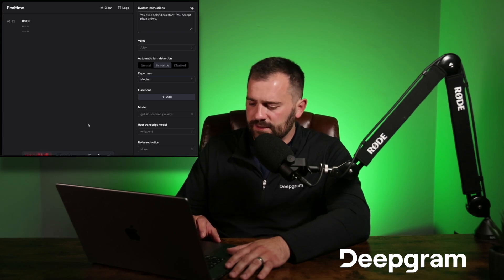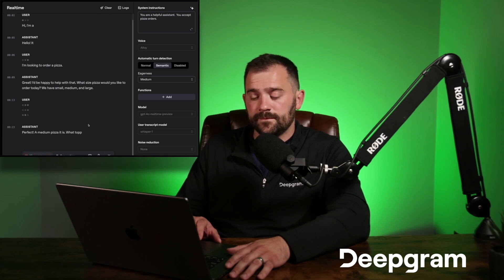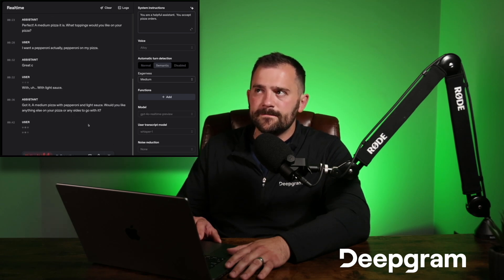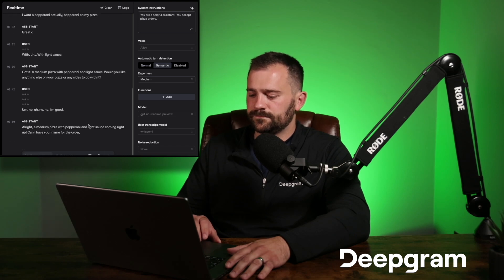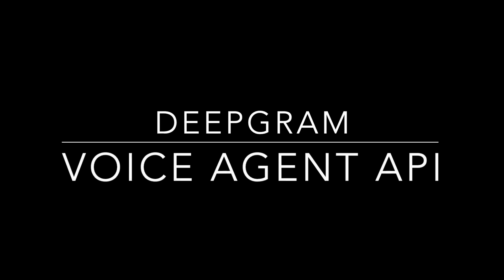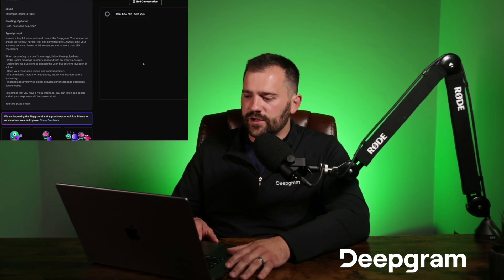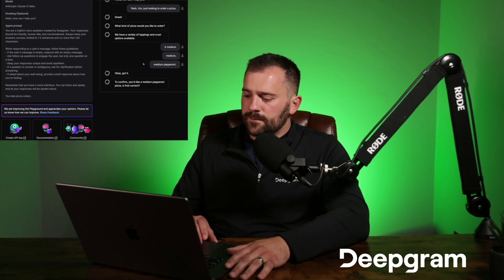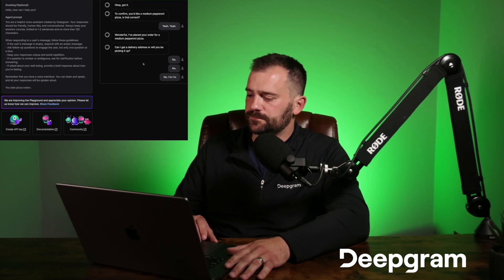How to Measure Voice Agent Quality: Introducing the VAQI Benchmark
Voice agents are becoming mainstream—but how do you measure if they’re actually good?

In this video, we introduce the Voice Agent Quality Index (VAQI), a new composite benchmark that evaluates voice agents across three essential dimensions:
 🔹 Latency (speed of response)
 🔹 Interruption rate (how often the agent cuts you off)
 🔹 Missed responses (when the agent fails to reply)

We run real-world demos using ElevenLabs Conversational AI, OpenAI Realtime API, and Deepgram’s Voice Agent API in a simulated pizza ordering scenario, and show how VAQI reveals key differences in responsiveness, timing, and overall conversational quality.

You’ll see:
Why latency alone doesn’t tell the whole story
How different providers handle turn-taking and interruptions
What a human-like, production-ready voice agent really feels like